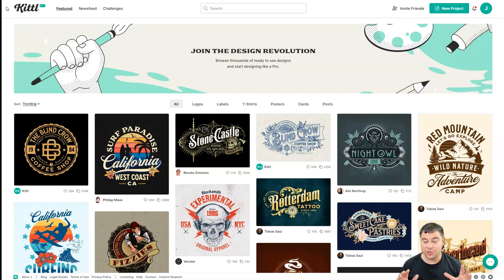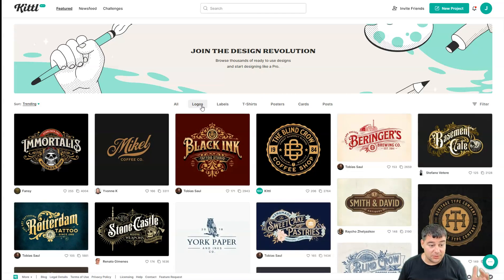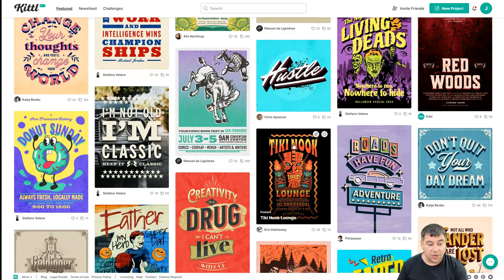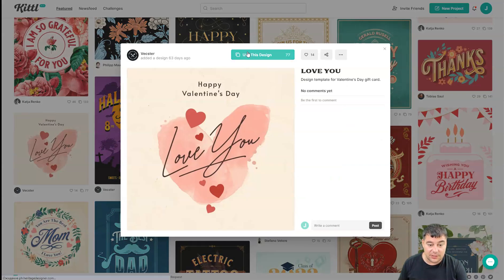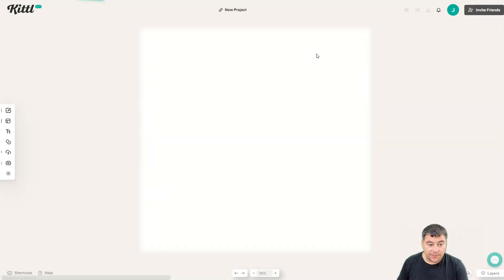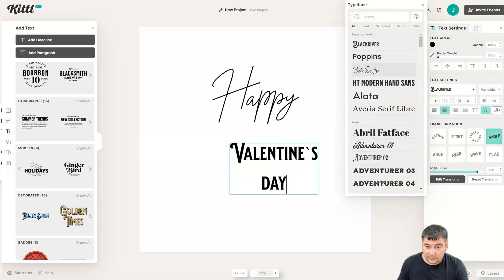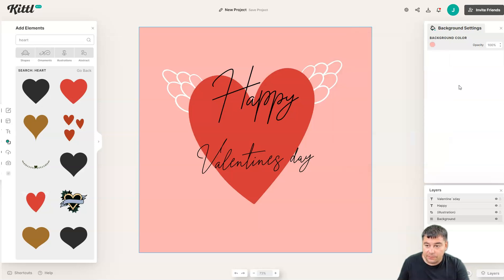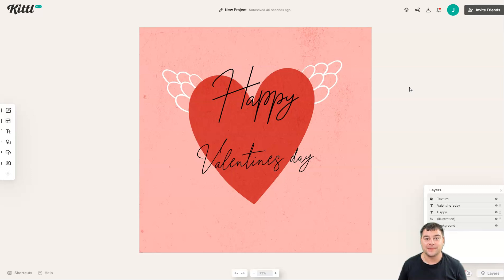Best Web Design Tool - Create Beautiful Designs with Kittl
Kittl is a graphic design platform and tool, built to make complex design easier.

Browse thousands of ready-to-use templates, fonts, and graphic elements. Apply single-click effects and use them for any project. No graphic design experience required.

Traditional design tools like Adobe Illustrator, Photoshop and co. are too complex and take a long time to learn. Other options like Canva are too basic for creators. Kittl is bridging this gap. Kittl empowers everyone to create stunning designs, right in your browser.

No graphic design experience required. It can be used for any design project, ranging from designing logos, labels, posters, social media posts, cards to DIY projects or anything else design related.